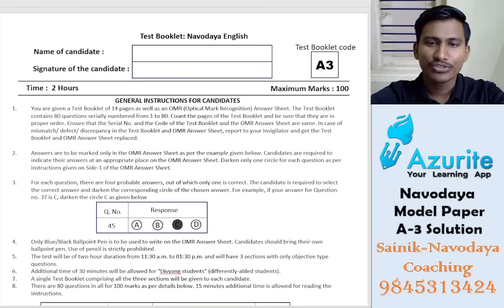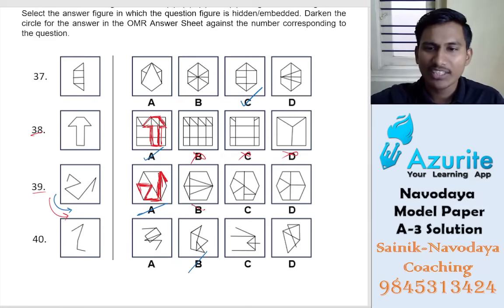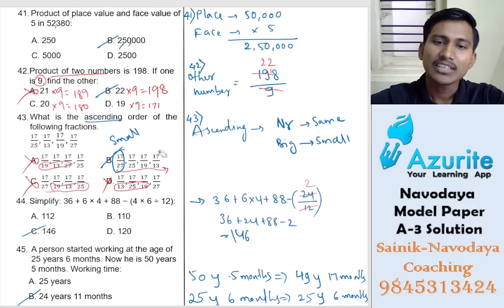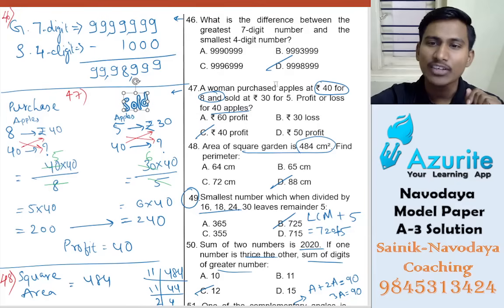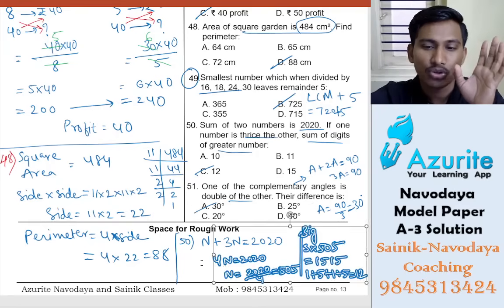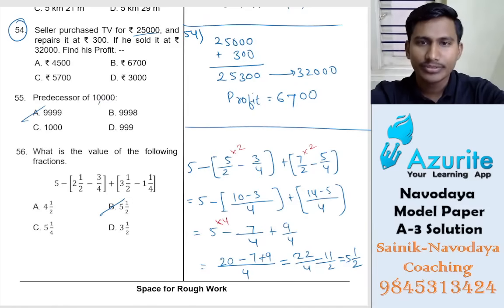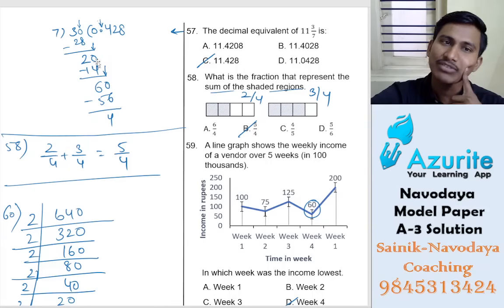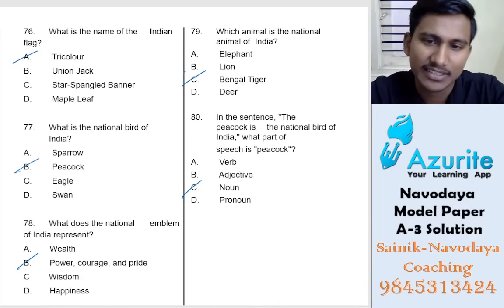A3 Navodaya Model Question Paper Solutions Eng